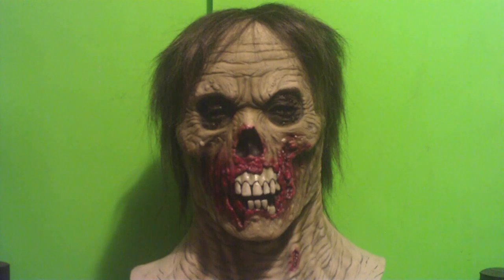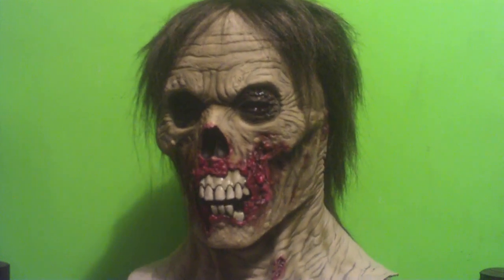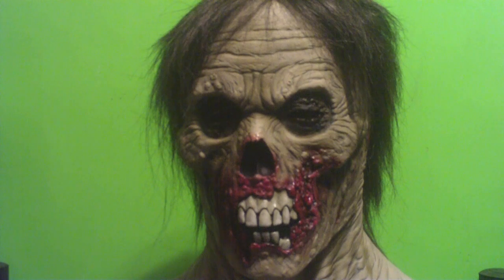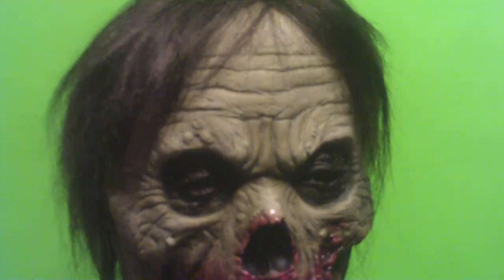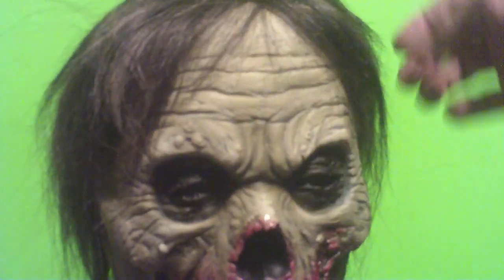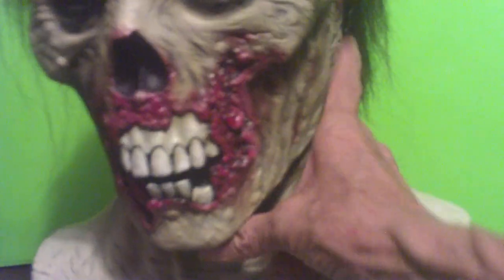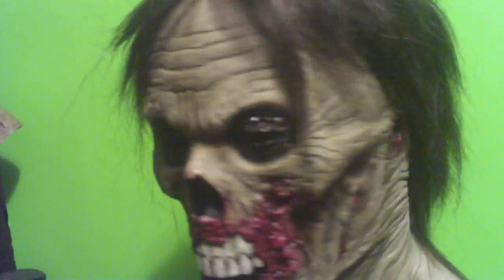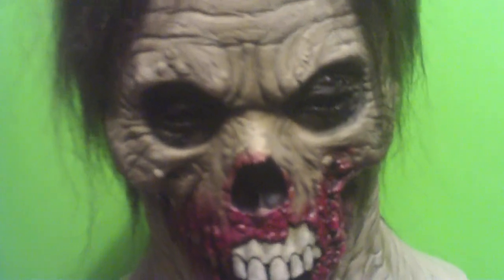Walking Dead 2: Death Studios Latex Mask Review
Hell to the Yes! This creature ROCKS !  ...withered to a perfect state . The paint & hair work are tight as hell!  -Wut can be said. Death Studios kick ass . Sculpted , painted & haired by Jeff K. , im WAY stoked guys